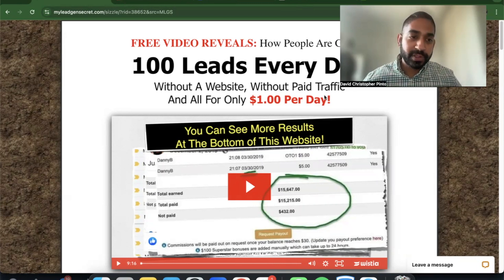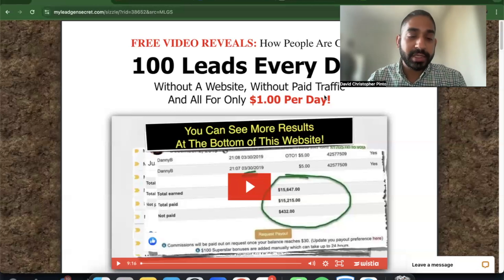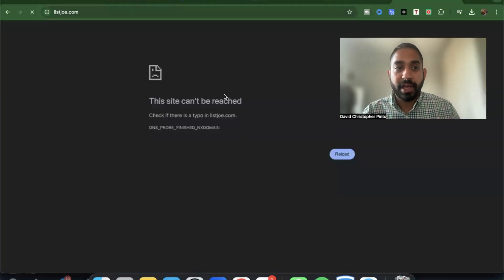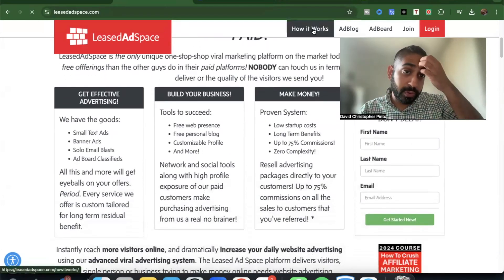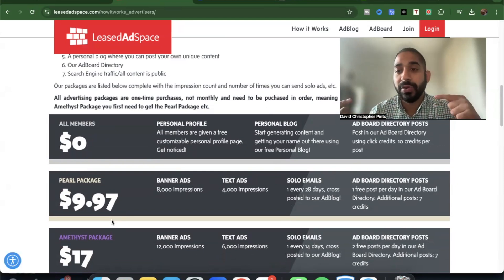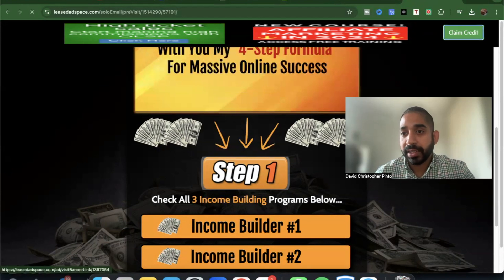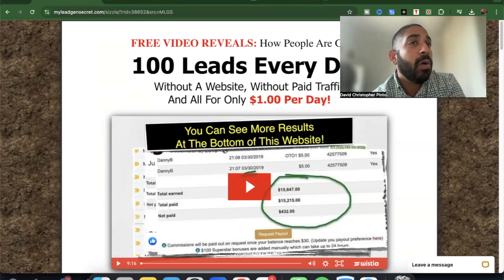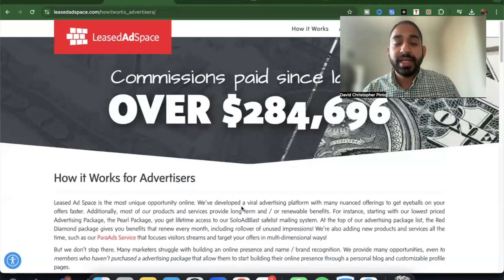My Lead Gen Secret Review Is Different from Safelists?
In this video, I cover the difference between my lead gen secret vs safelists. Email marketing is an element in both but the approach changes. Enjoy the video

SOFTWARE/ TOOLS I USE DAILY

KEY MOMENTS IN THIS EPISODE
00:00 Introduction
01:52 What Is My Lead Gen Secret
03:44 What Are Safelists?
09:52 How to use My lead Gen Secret?
11:53 Conclusion

Values with TipsWithDav
- Integrity
- Consistency
- Applying and improving the skills we learn to spend more time living our lives!

Those are the main values to paving the way for your dreams to come true. Results are never typical and so why should you be! Go take action daily! Keep building on the daily success!

“This is not a get rich quick program or product nor do we believe in overnight success. We believe in hard work, integrity and developing your skills if you want to earn more financially. As stipulated by law, we can not and do not make any guarantees about your ability to get results or earn any money with any of our products or services, or the products and services we recommend. The average person who buys any "how-to" information gets little to no results. Any references or examples used within this page, or by someone on this page or video, are real and documented but are used strictly for example purposes only. Your results will vary and depend on many factors, including but not limited to your background, experience, and work ethic. All business entails risk as well as massive and consistent effort and action. If you're not willing to accept that, please DO NOT PURCHASE ANY PRODUCTS FROM THIS PAGE.”